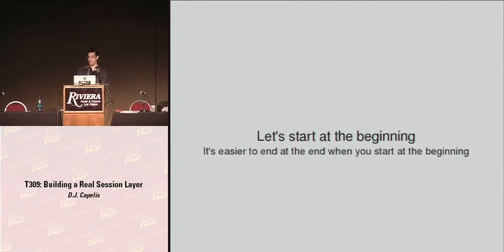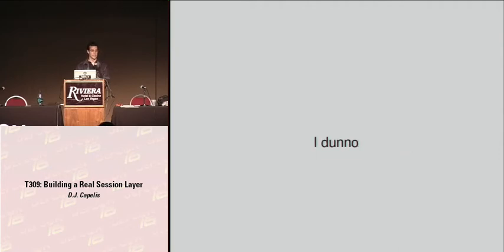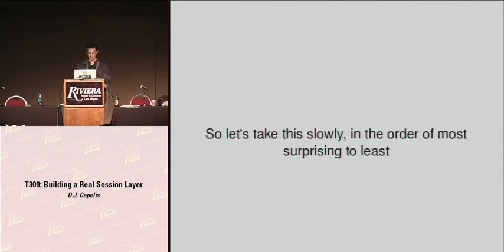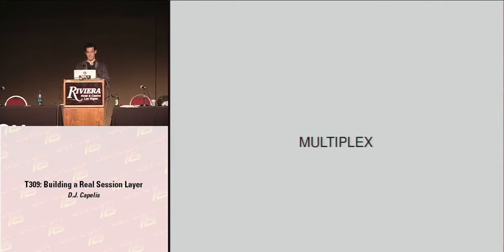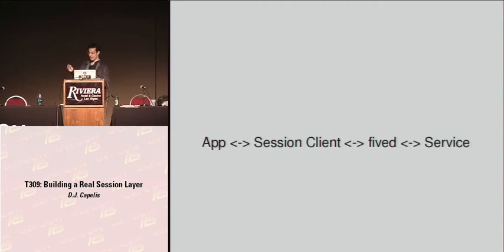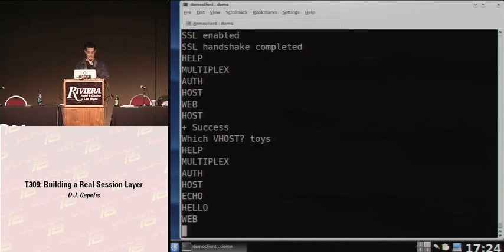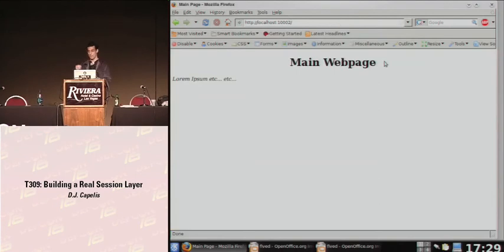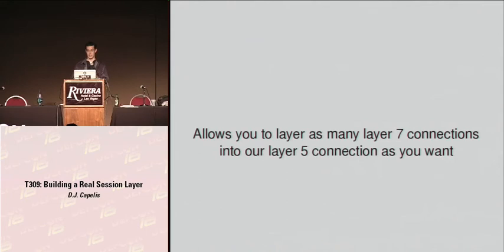DEF CON 16 Hacking Conference Presentation By DJ Capelis - Building a Real Session Layer - Video and Slides